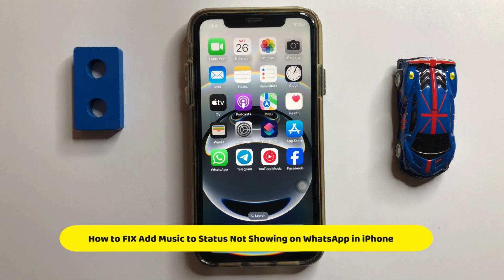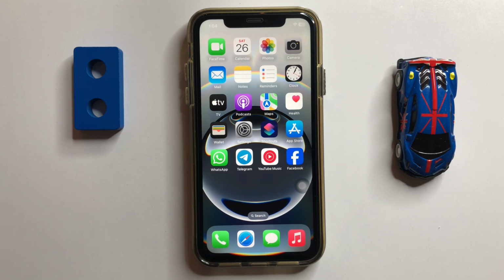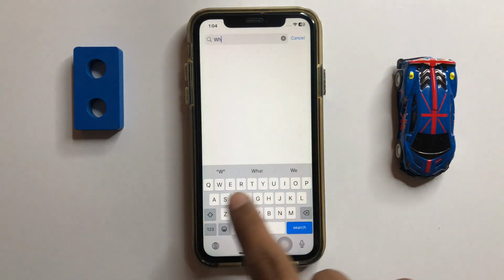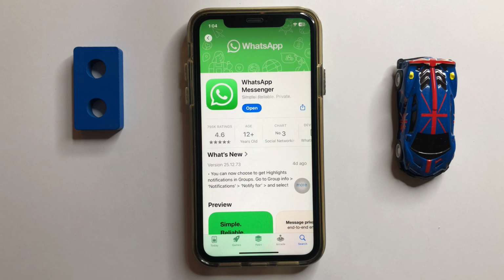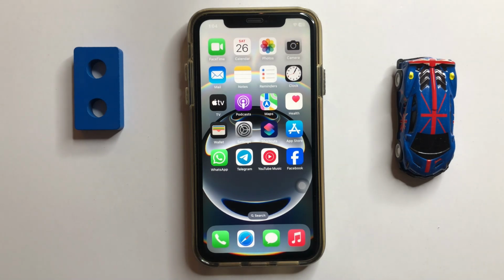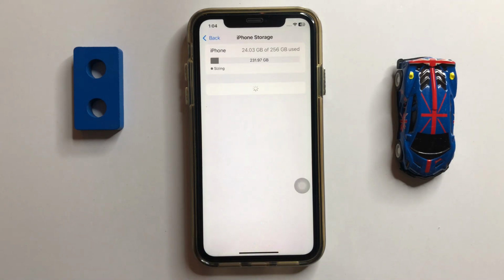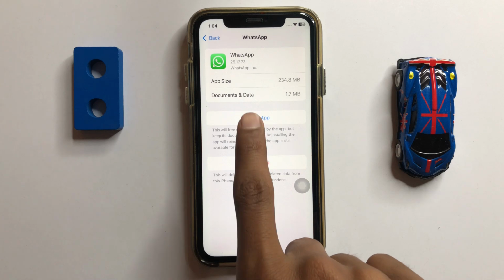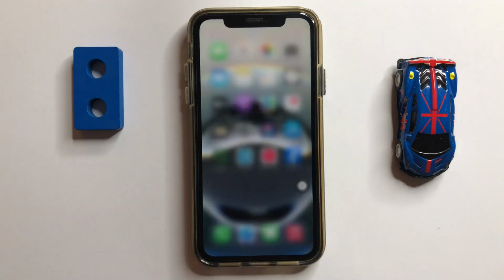How to FIX Add Music to Status Not Showing on WhatsApp iPhone (2025)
How to FIX Add Music to Status Not Showing on WhatsApp iPhone